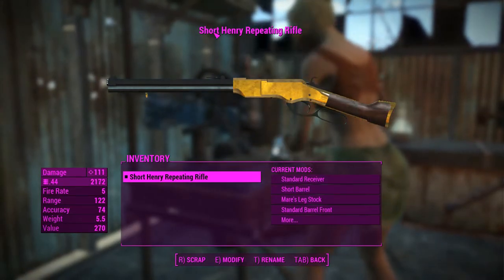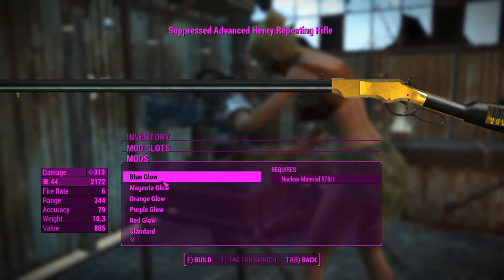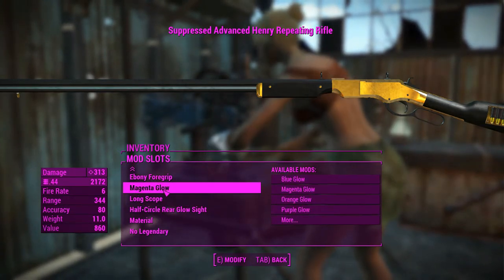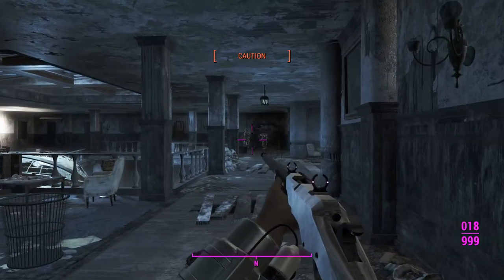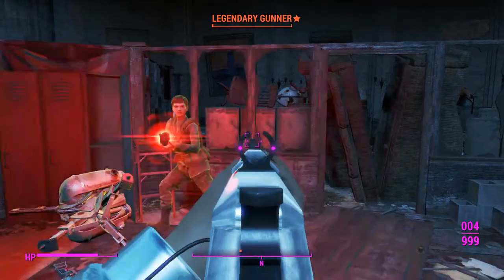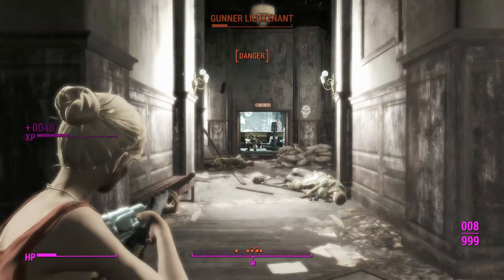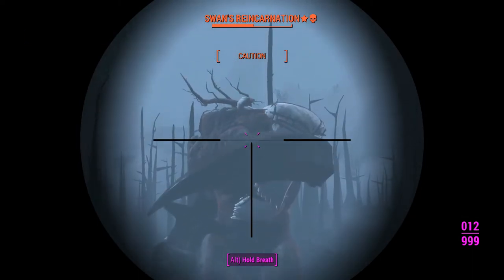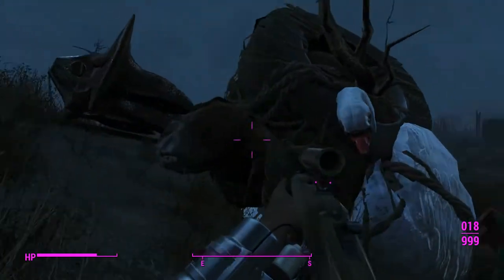Fallout 4: Weapon Showcase: Henry Lever-Action Repeater